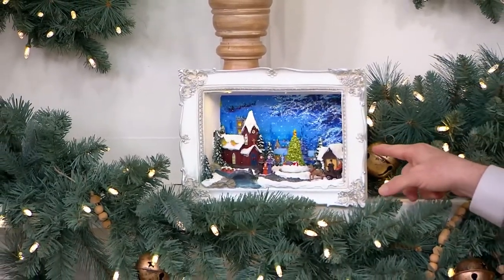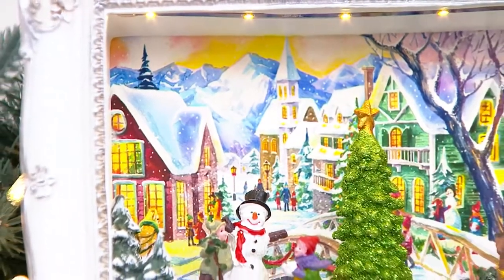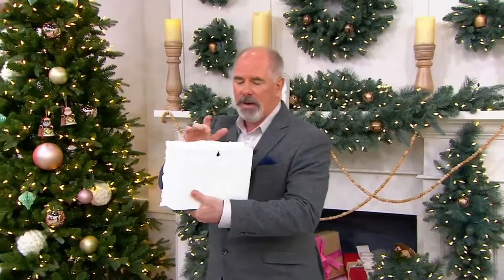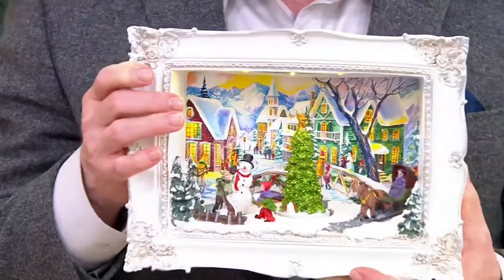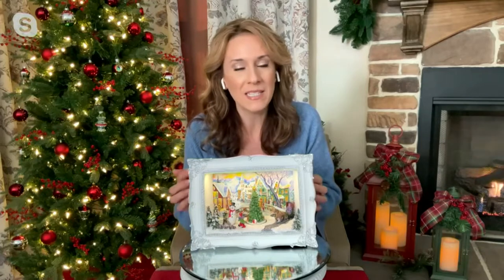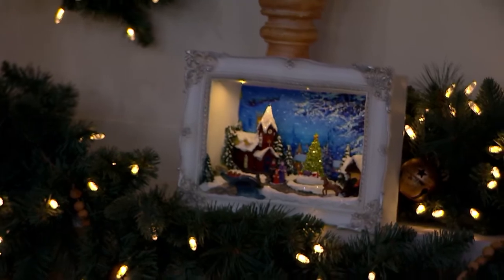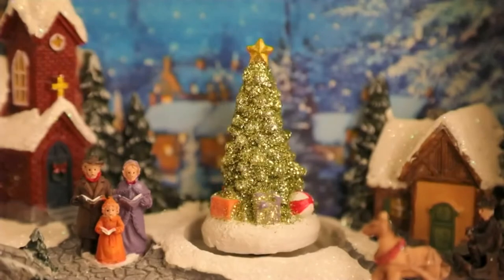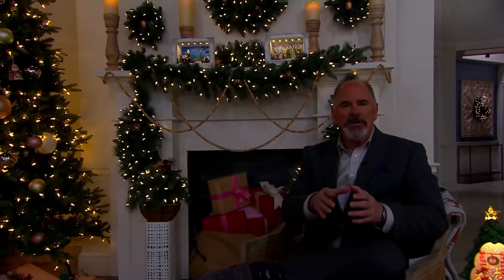Mr. Christmas Animated Musical Shadowbox Scene on QVC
Mr. Christmas Animated Musical Shadowbox Scene

Watch this treasured music box come to life with illumination and animation as it plays a festive tune, spreading holiday cheer throughout your home. From Mr. Christmas.